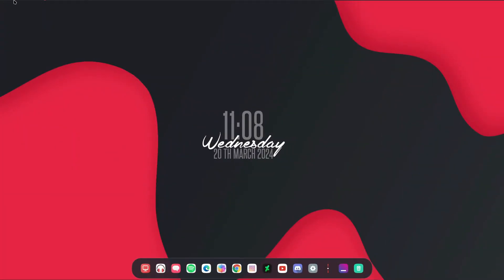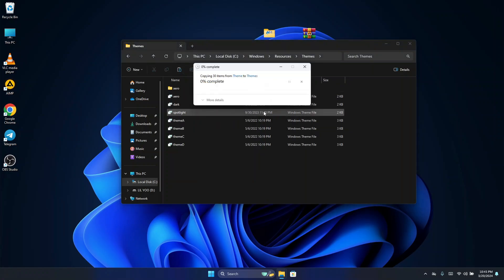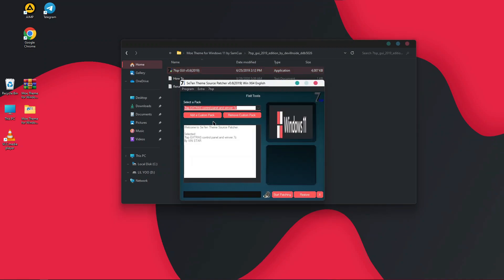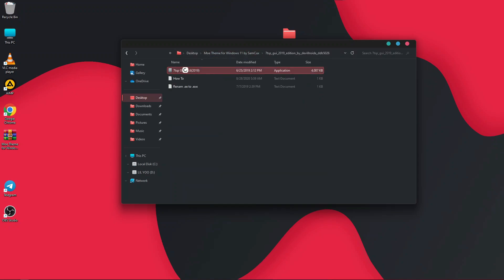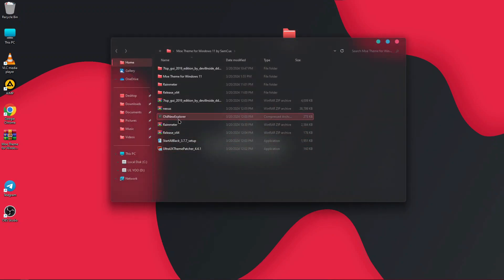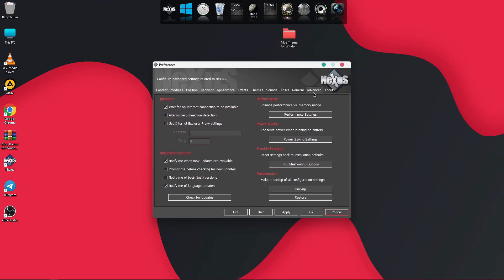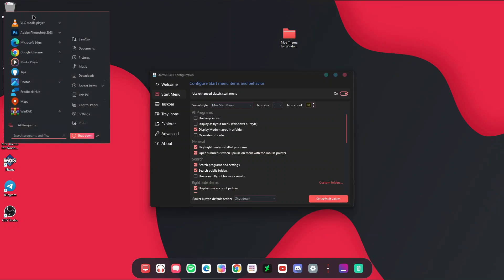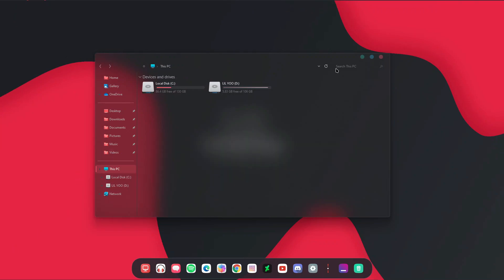New Moe Glassy Theme For Windows 11 Windows 11 theme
Transform Your PC! New Moe Glassy Theme for Windows 11

Upgrade your Windows 11 with the adorable and customizable New Moe Glassy Theme!
This video offers a step-by-step guide on installing, and applying this theme.
Enjoy a beautiful glass aesthetic with a touch of Moe theme for windows 11.

Want a unique and functional desktop? This theme is perfect for you!